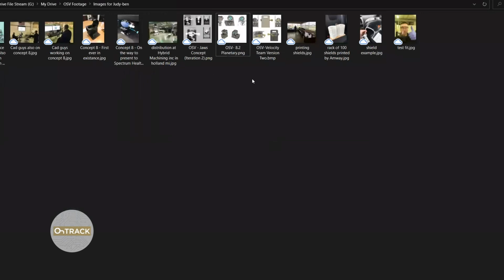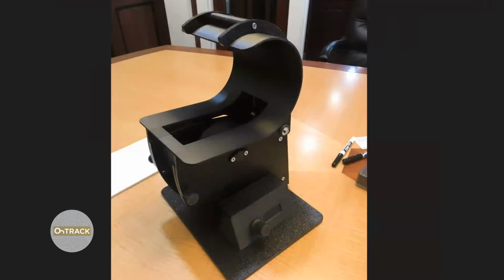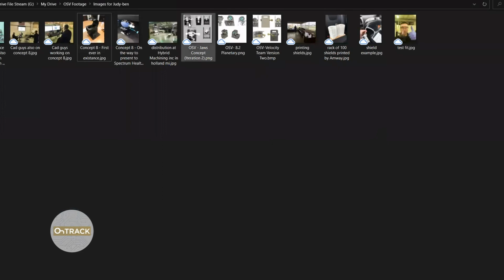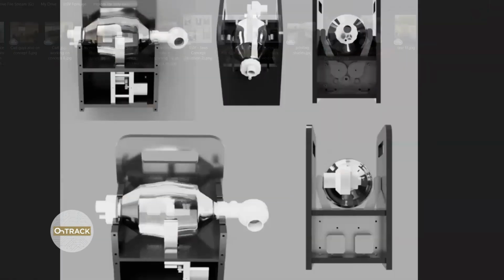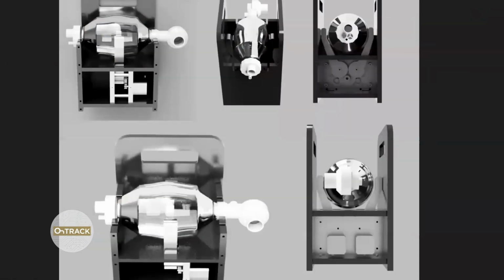Open Source Ventilator Project (OSV) Combats Ventilator Shortage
The Novel Coronavirus (SARS-CoV-2) epidemic appears to be slowing in countries practicing social distancing measures, but we’re not out of the water yet. Serious medical equipment shortages continue to dog hospitals around the world, and officials are bracing for worst-case scenarios: medical triage.

Here’s how one entrepreneur channeled his concern for a high-risk family member into action, using his training and resources to aid the fight against equipment shortages. Dugan Karnazes, founder and CEO of Velocity Research, joined the Open Source Ventilator project (OSV), a world-wide effort to develop and design a simple, low-cost emergency-use ventilator to aid in the treatment of COVID-19 patients.

Karnazes joined Judy Warner on the OnTrack Podcast to discuss these efforts, and detailed how he and the OSV project were able to enlist the help of hundreds of engineers and medical professionals, as well as support from corporations like Ford, Worthington, CircuitHub, DigiKey, and Altium.